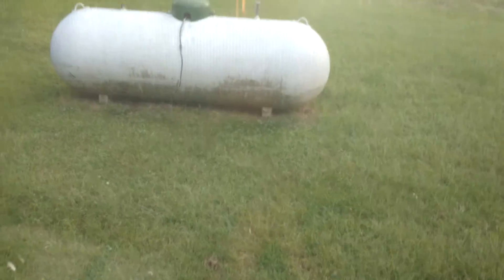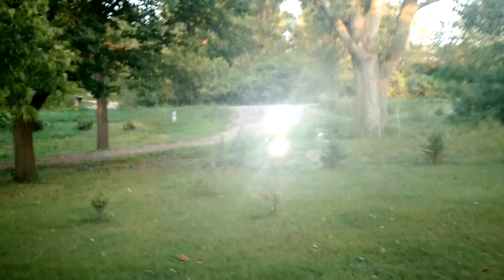Should I buy this house? Bluff House - pt 2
09/03/2015 .. I had a few mins to tape this quickly so i was rushing...  took a couple videos because thought the first one didnt record... but it did so i had a couple videos ..posted here